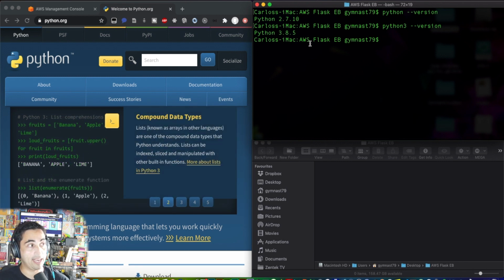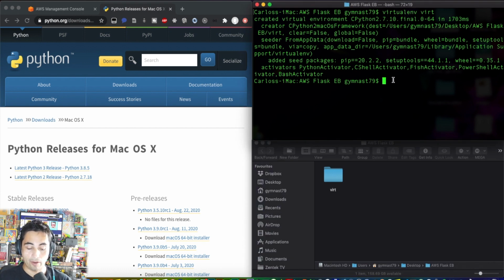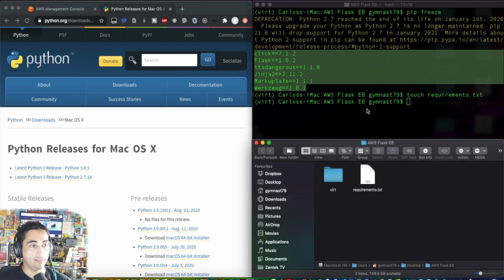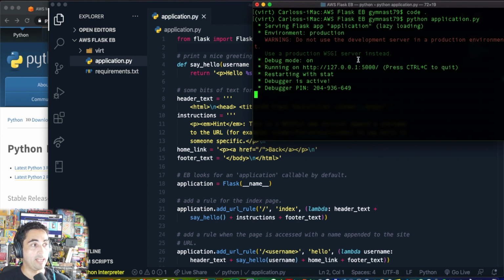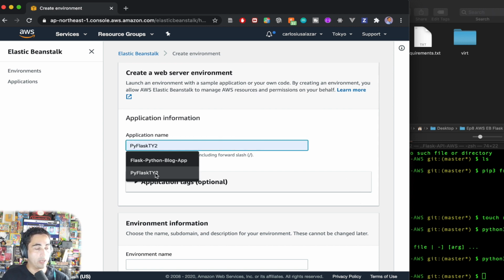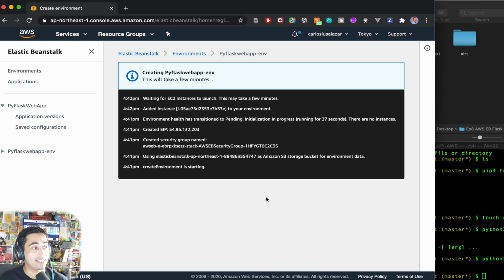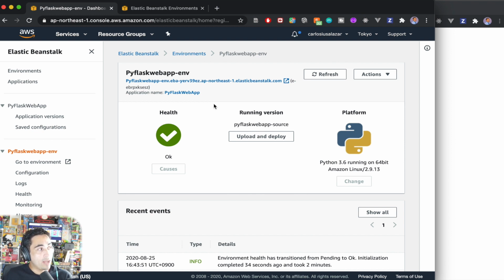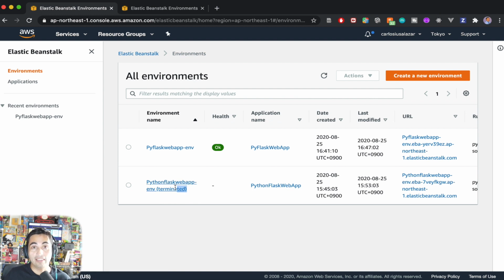TUTORIAL - Build & Deploy a Python-Flask WebApp to AWS Beanstalk.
This is a tutorial that will take you step by step how create a Python virtual environment, install Flask, create a basic Flask App and deploy it to the cloud using AWS Elastic Beanstalk.

How to make an AWS account: